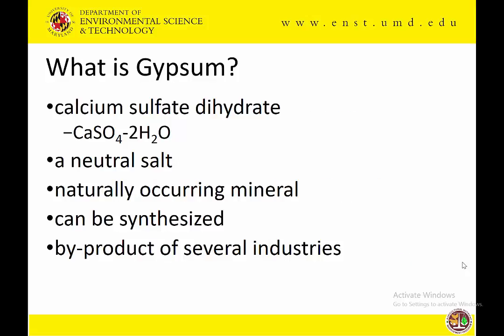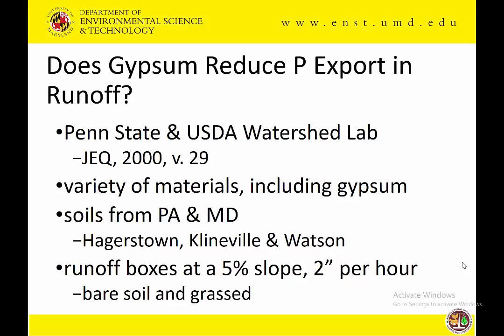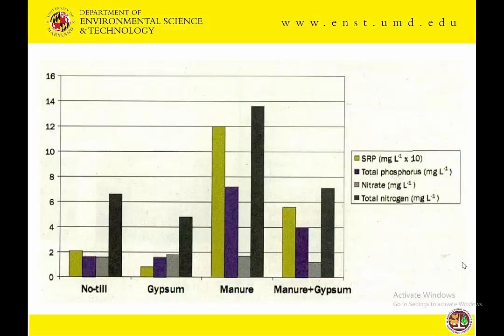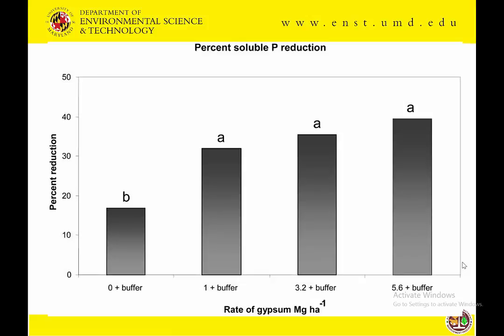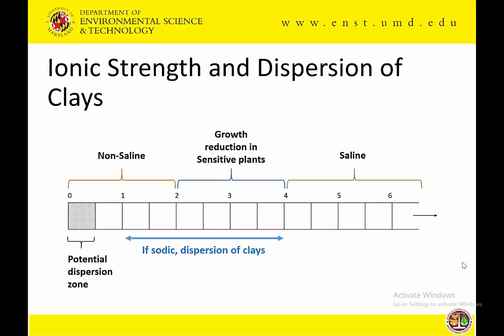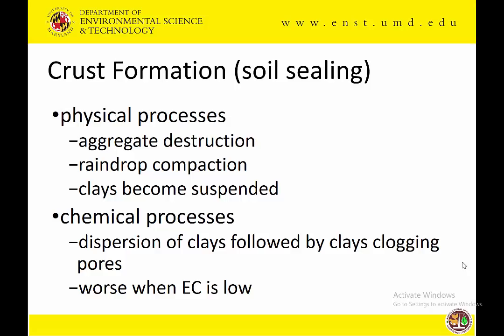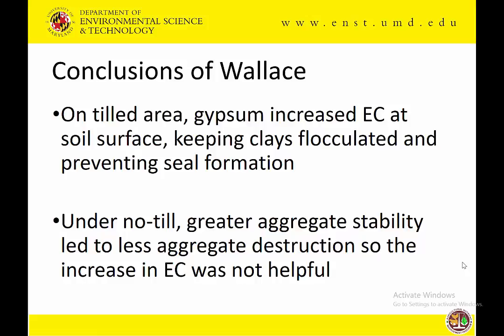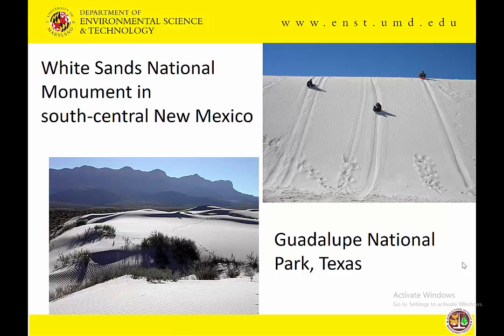Steinhilber, Patricia; 11/16: Beneficial Use of Gypsum in Crop Production and Soil Management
Gypsum is more than a source of plant-available calcium and sulfate. Research has shown gypsum may be effective at increasing soil aggregation, reducing erosion, reducing soluble phosphorus, and ameliorating subsoil acidity. A review of recent research will illustrate what can be expected. Instructor: Dr. Patricia Steinhilber, University of Maryland, College Park.